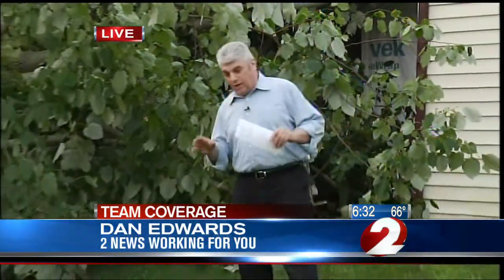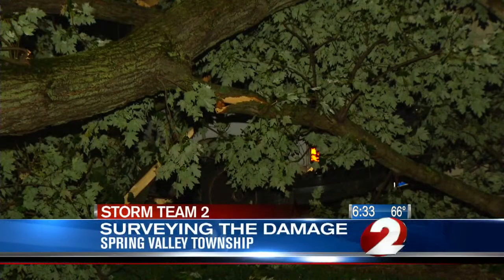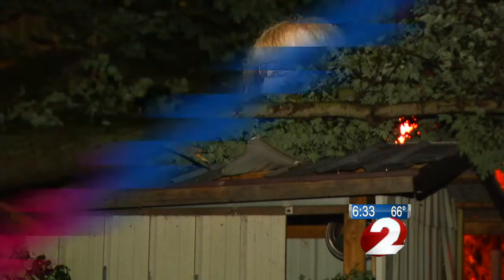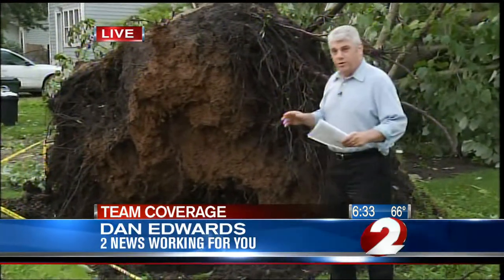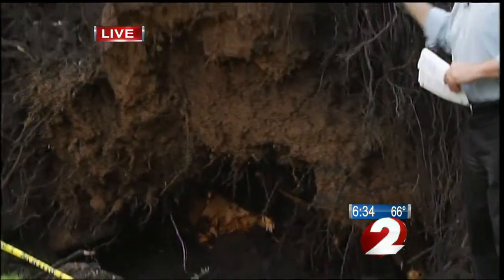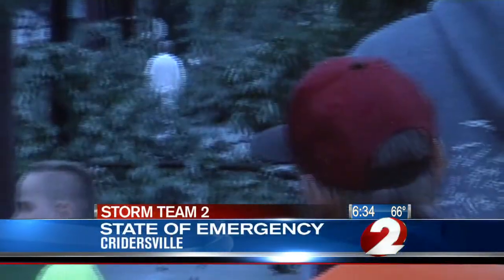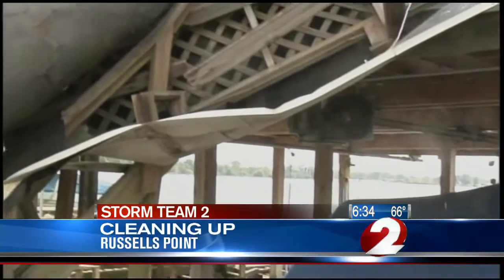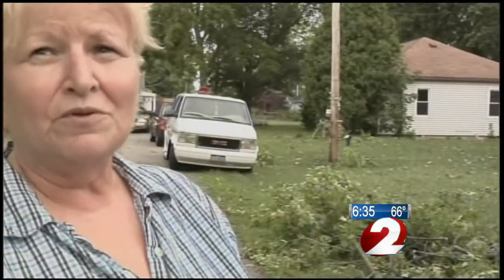Storm damage from Jujly 10 - aftermath compilation